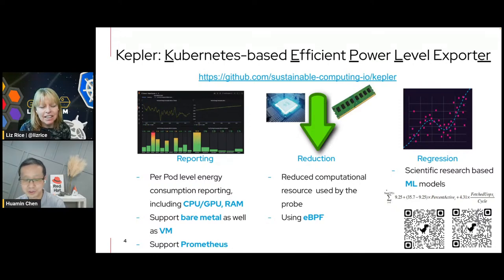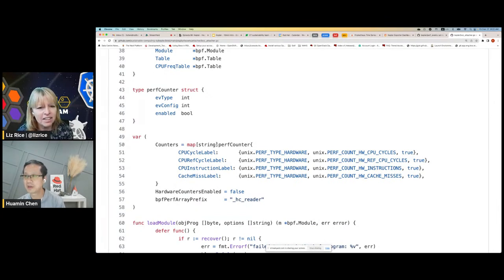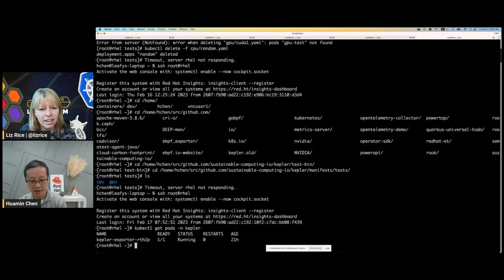eCHO Episode 80: Kepler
The Kepler project uses eBPF to report on the energy efficiency of your software. In this episode Liz learns about Kepler from Red Hat's Huamin Chen.

0:00 Headlines
6:36 Welcome Huamin Chen
10:20 Cloud Native power measurement
15:05 Kepler architecture and eBPF attachments
17:50 Kepler eBPF code
22:38 Kepler demo
36:28 Next steps for Kepler

Join the community on Slack 24/7 for help with, and discussions about eBPF and Cilium